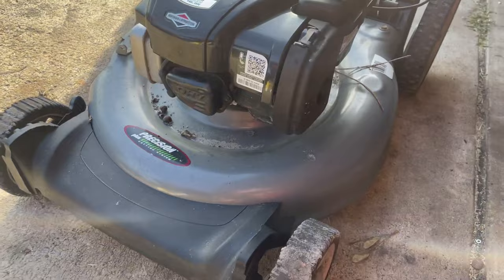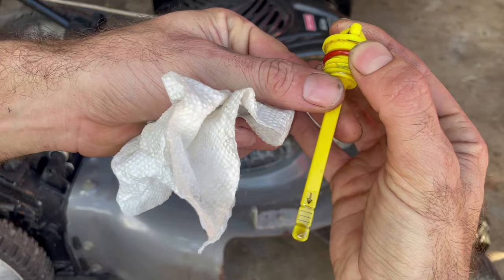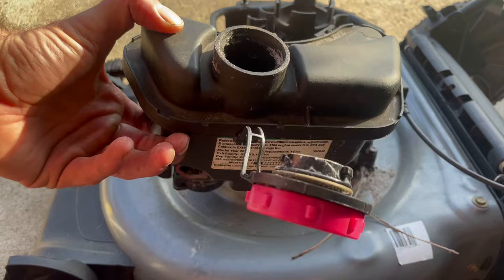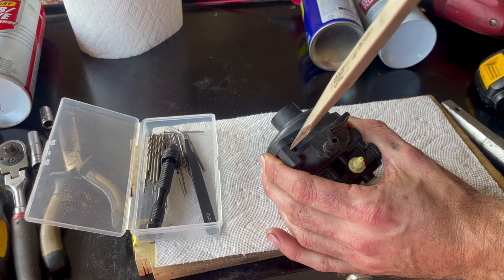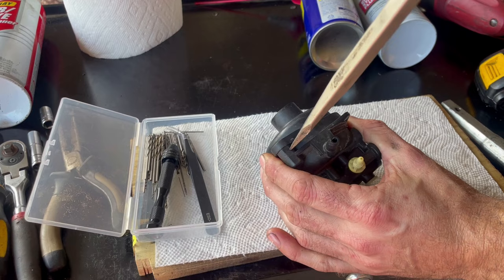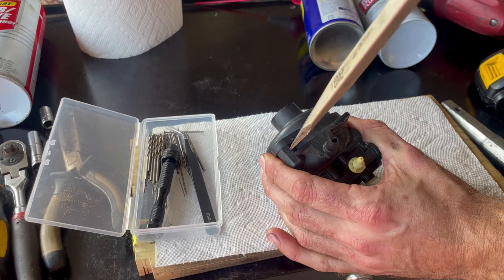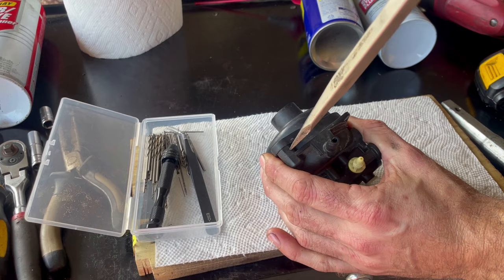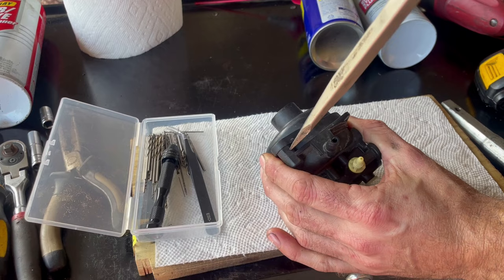fixing a FREE Lawnmower with Briggs new Plastic Carburetor (COMMON PROBLEM)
picked up this lawnmower for free of the side off the road, so I'm fixing it and giving it a tune up so that I can sell it to make some quick $$$. Needed a bit of work including a problem that affects A LOT of these new style briggs and stratton engines with plastic carburetors. I show how to fix the issue PERMANENTLY so it doesn't stop working again in another year, And I show some other trouble shooting and service items.